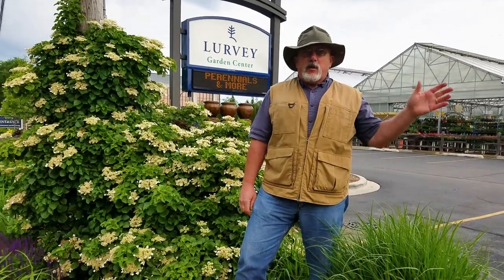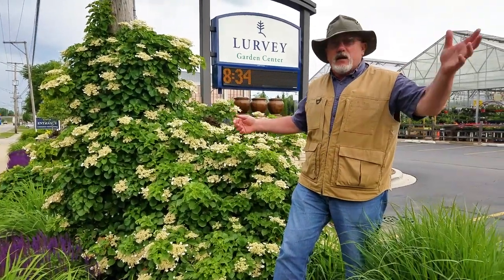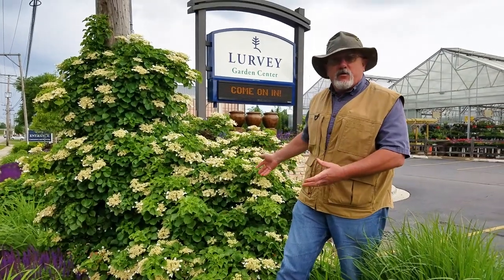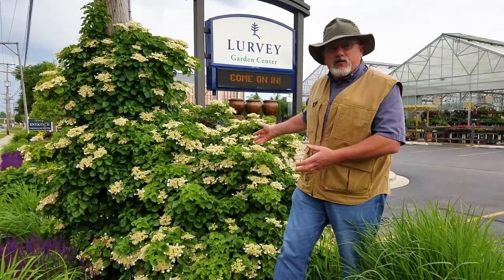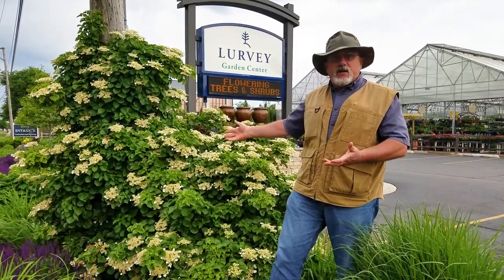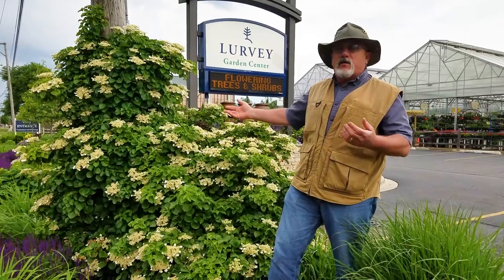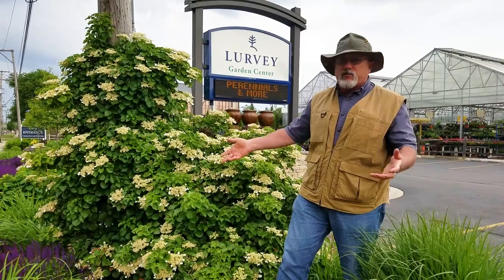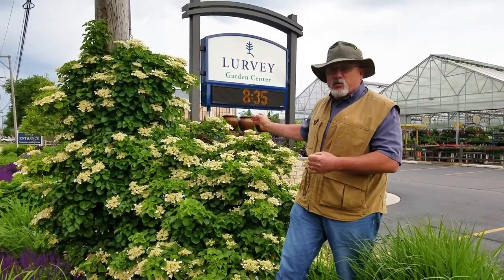Lurvey Walk & Talk - Climbing Hydrangea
Walk & Talk - Check out a huge climbing hydrangea with Larry Smith, Director of Green Goods at Lurvey.